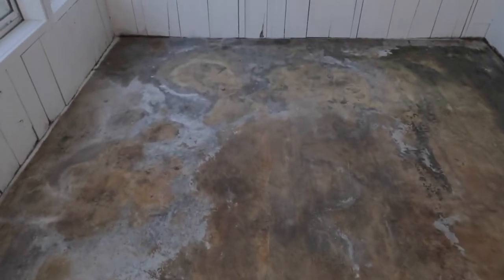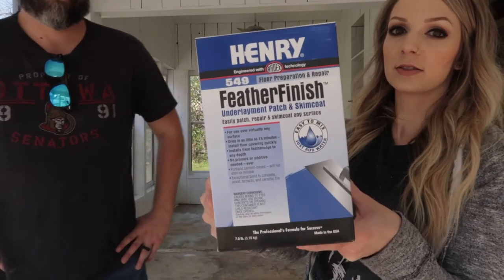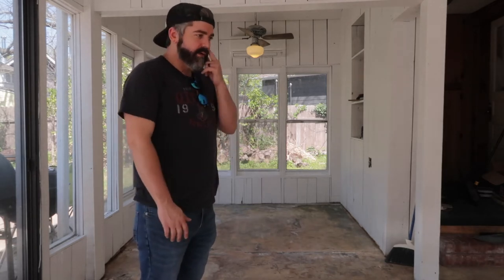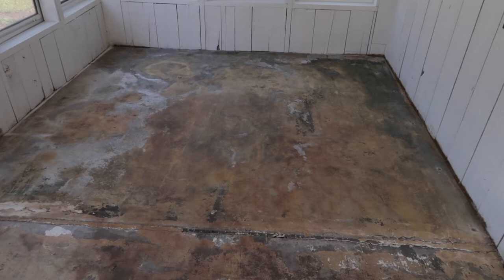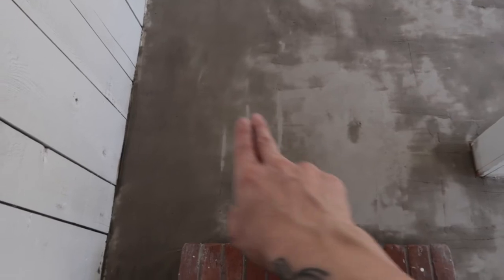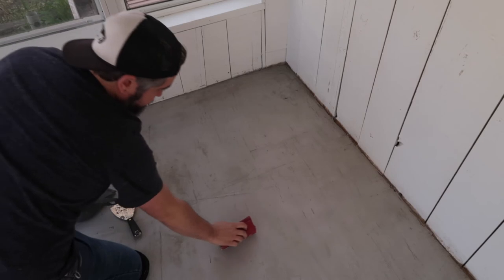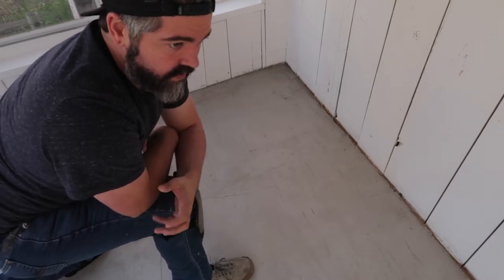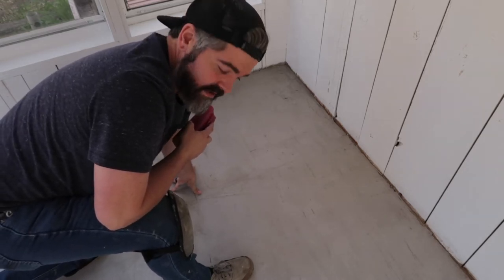DIY Concrete Floors | Sunroom Makeover Pt. 2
We are using Ardex Feather Finish to do a skim coat on our floors in the sunroom. We have used this product in a similar fashion on countertops several years ago and decided to try it again for flooring! This is an industrial roughed up look but perfect for an indoor/outdoor space such as this! This method cost us less than $200!

PRODUCTS USED FOR SUNROOM MAKEOVER:

Ardex Feather Finish

Graco Truecoat 360 Paint Sprayer

Kilz Original Primer (THE ONE THAT WORKED!)

Paint Color: Sherwin Williams in Extra White

Rub'nBuff Antique Gold (used this one first coat)

Rub'nBuff Gold Leaf (used this one for second coat)

Follow along on Instagram - @krystameeker